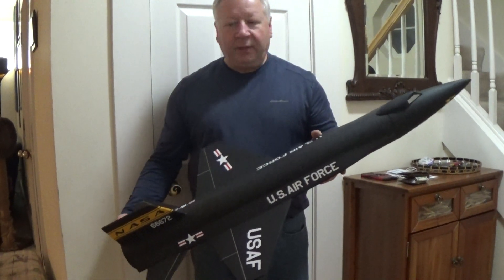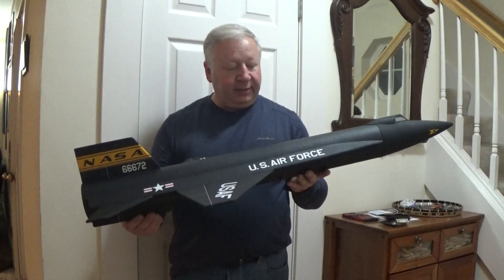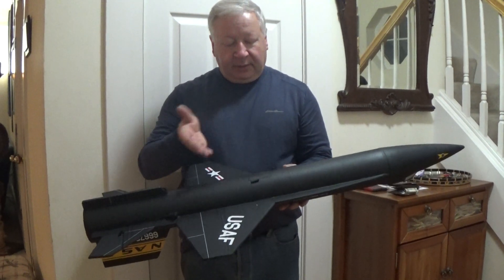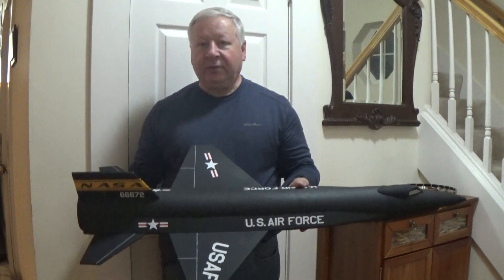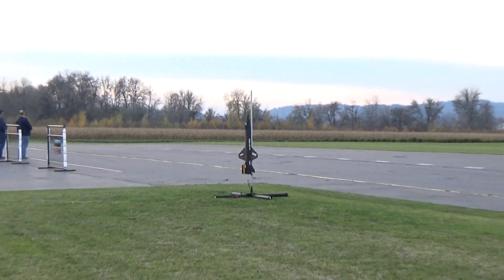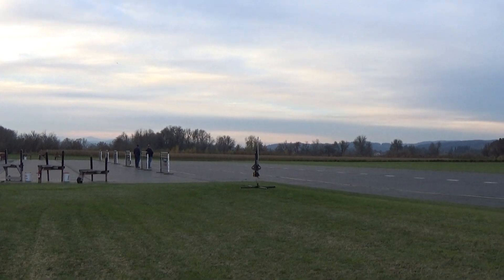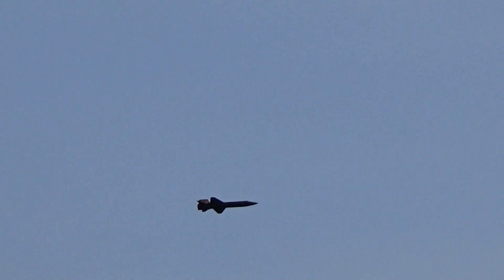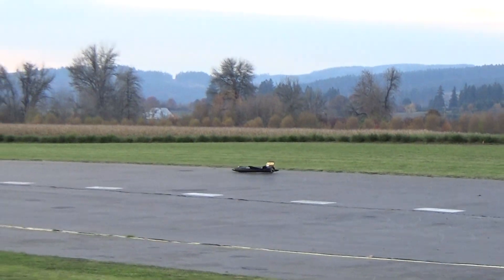1/14 Scale X-15 R/C Rocket glider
1/14 Scale X-15 R/C Rocket glider